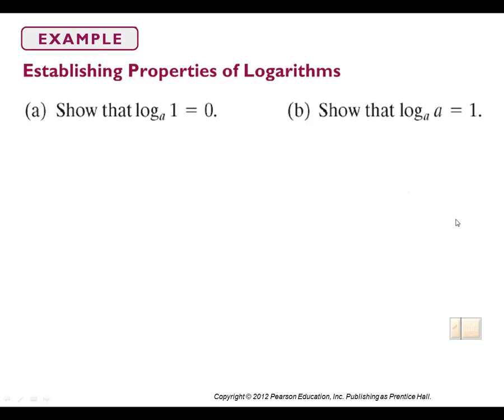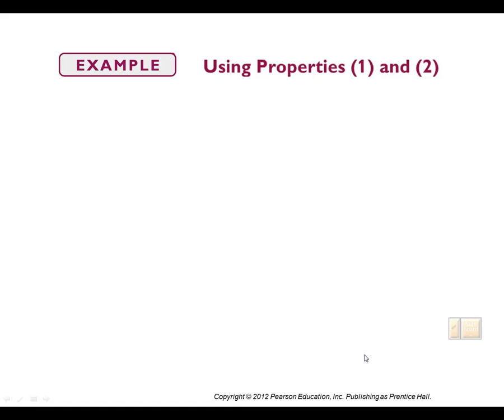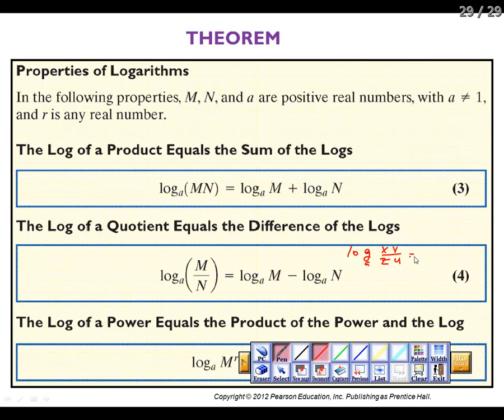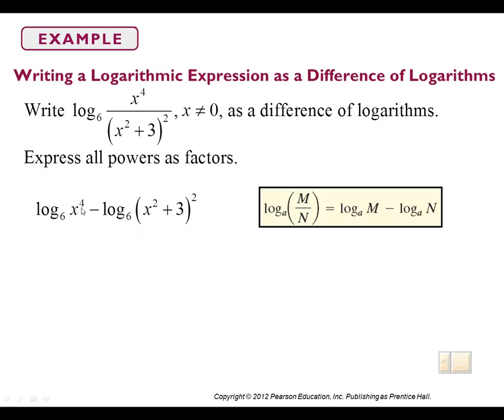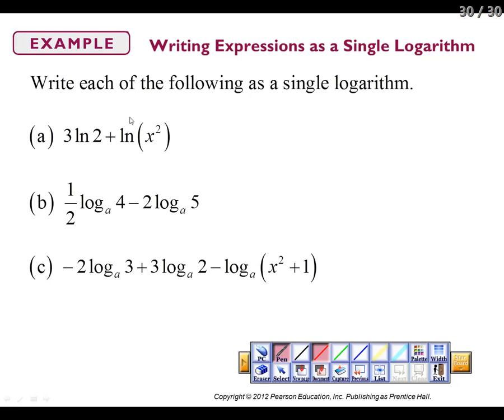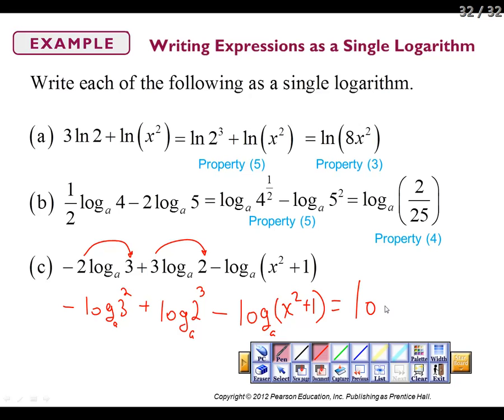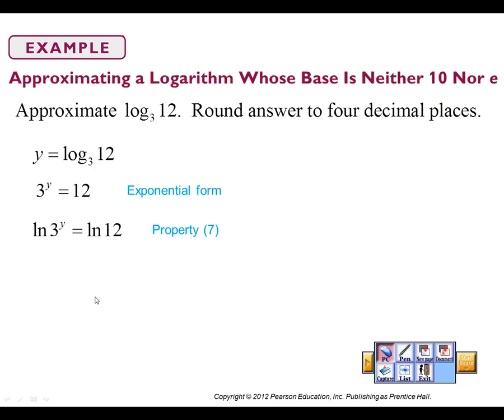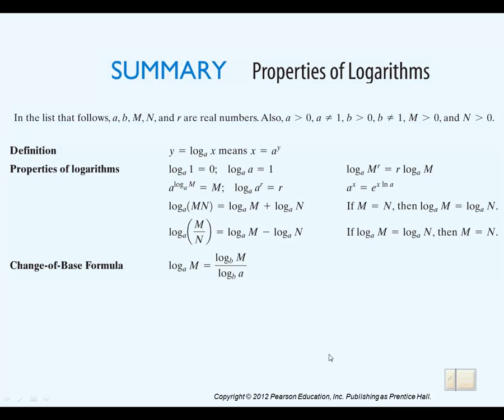175 L19 Properties of Logarithms